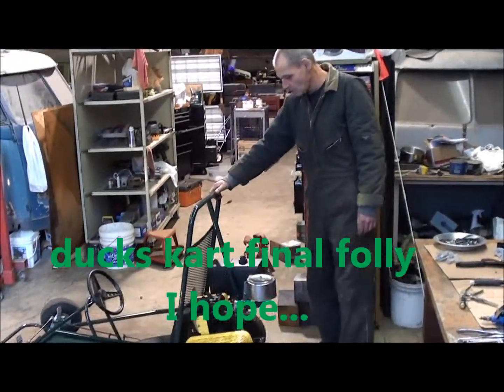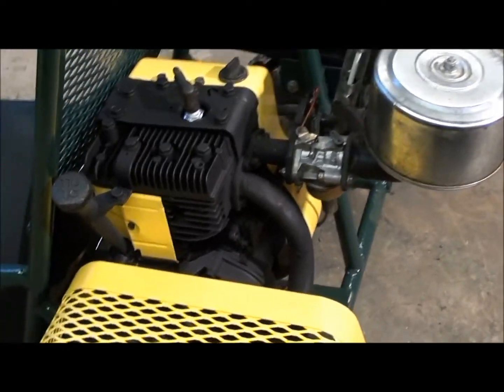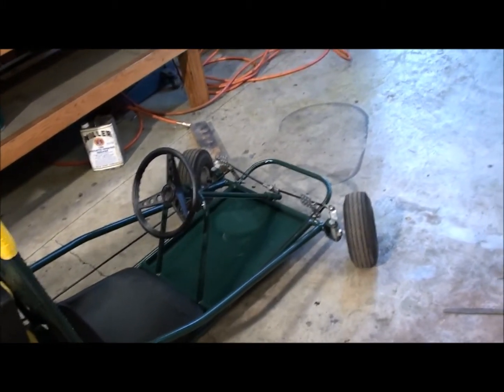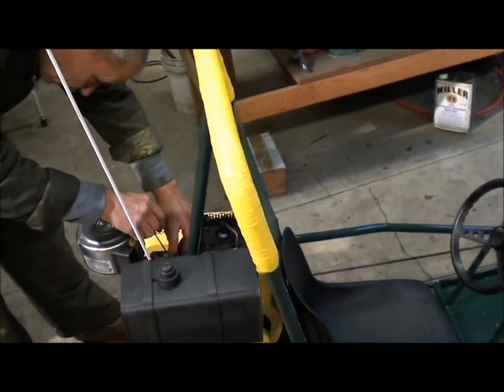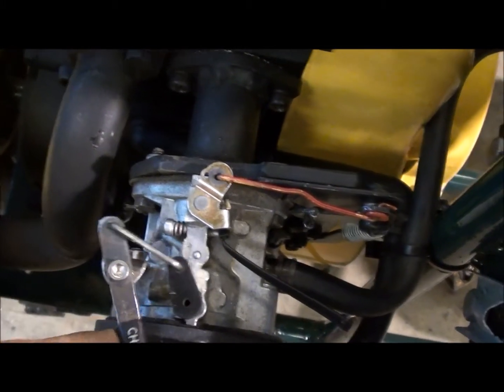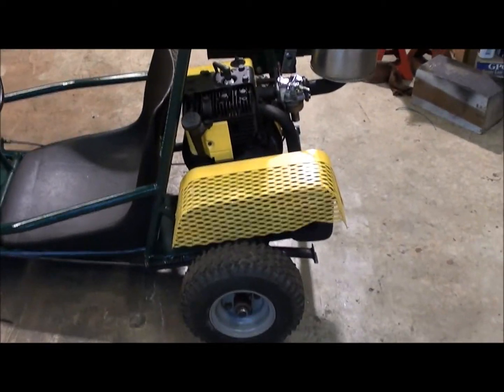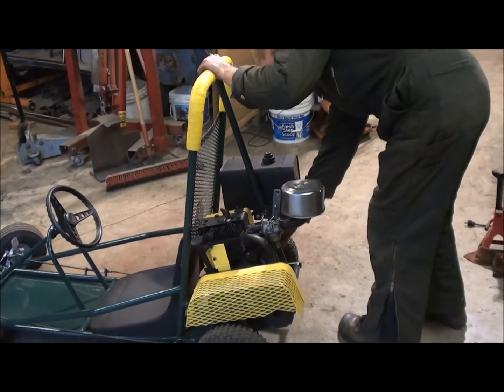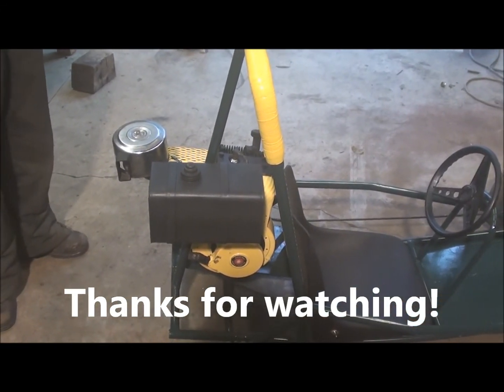Ducks kart final folly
kickstand first test failure...time for this project to go away